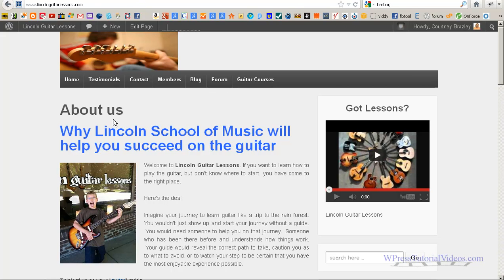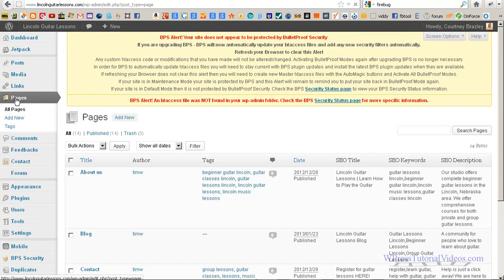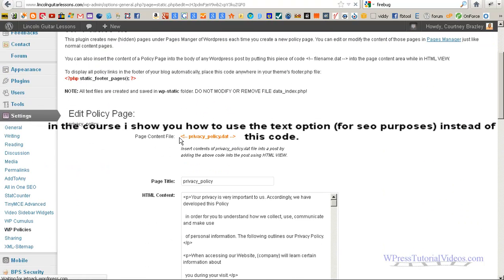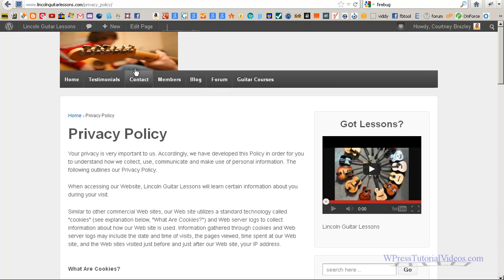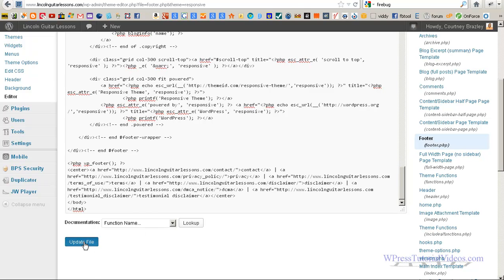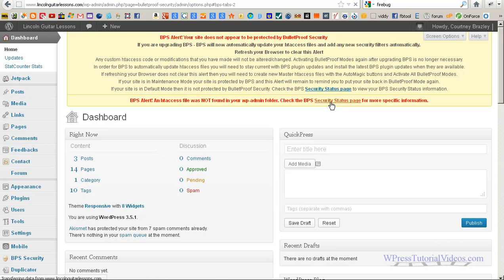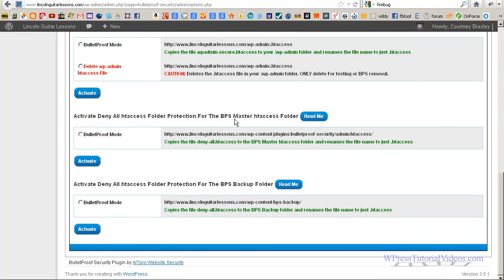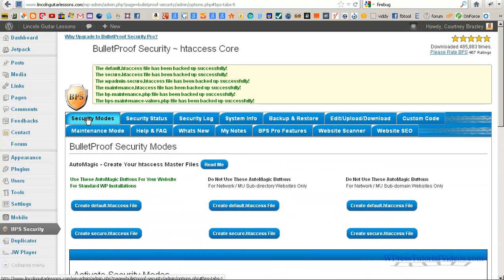WordPress Tutorial Videos:Center Widget Title, Homepage Setup, Firebug Tutorial, Footer, Part 2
WordPress Tutorial Videos.In part 2 of this video series I continue to work on one of our members websites. I make some corrections, tweaks and additions to his website.  Here is everything I cover in part one and two

Learn how to:

1.  Working with widget title (how to center everything permanently)
2.  Setting up your home page from the reading section (static page setup)
3.  How to use Firebug to make changes to your style sheets css code.
4.  How to create clickable text in the Footer and center it.
5.  How to setup bullet proof security plugin, which protects your website

Tim has been a member of my WordPress Tutorial Videos training site, and has done a good job at creating his first website. He had a few problems and needed some advice. So, I decided to show him how to make the corrections and tweaks he wanted by doing these two videos. It took a little longer then i expected be " I talk too much" lol. Anyhow.

This is not something I usually do but it seemed like an excellent training opportunity for everybody.

Courtney
:end